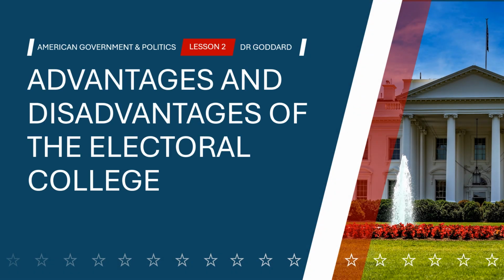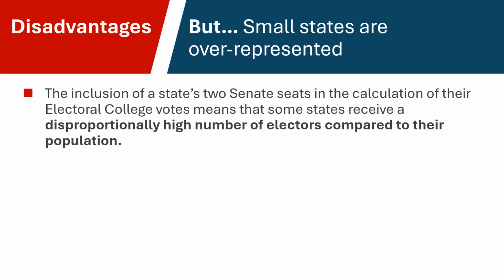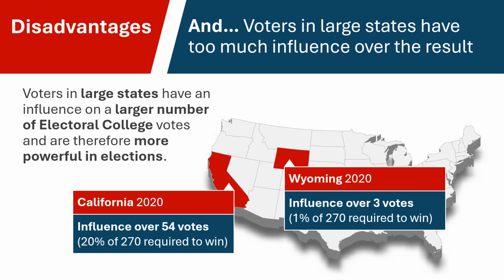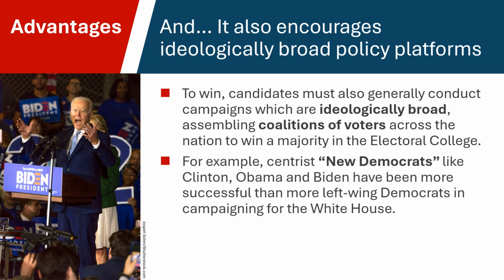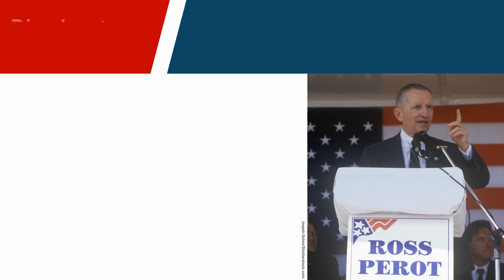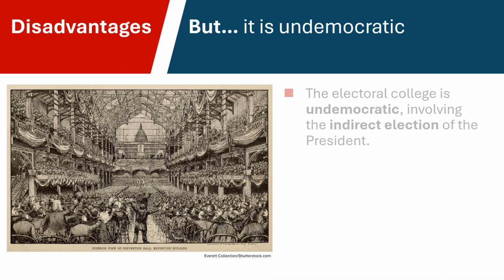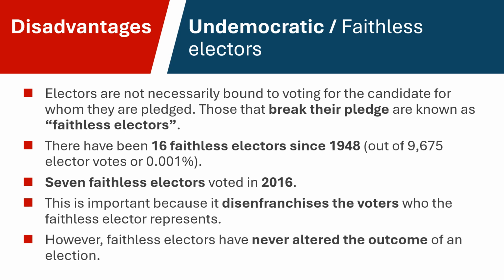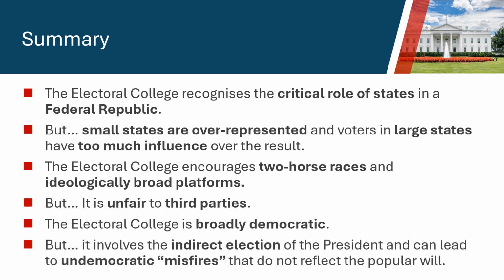Lesson 2 - The Electoral College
This video supporting teaching of A-Level US Comparative Politics.
It examines:
What are the advantages and disadvantages of the Electoral College?